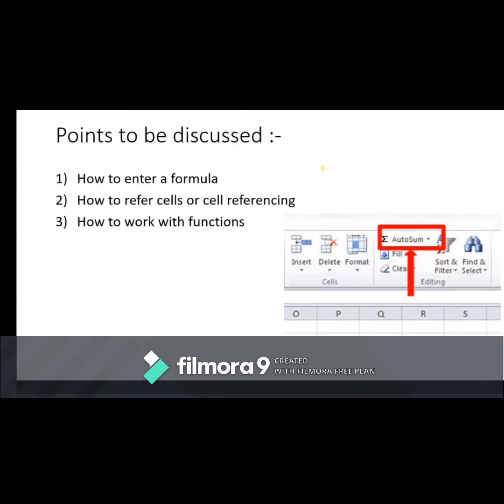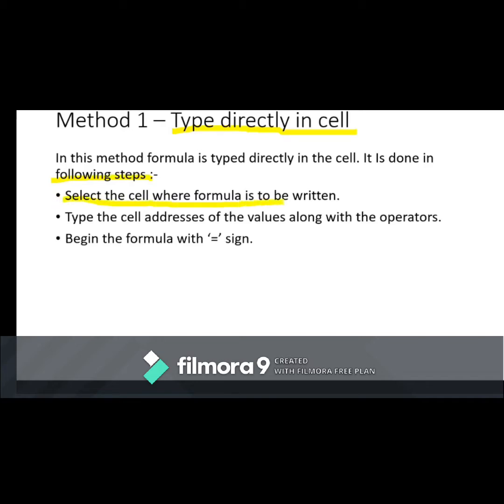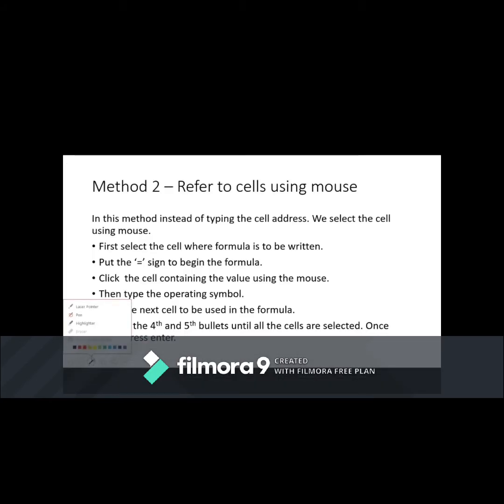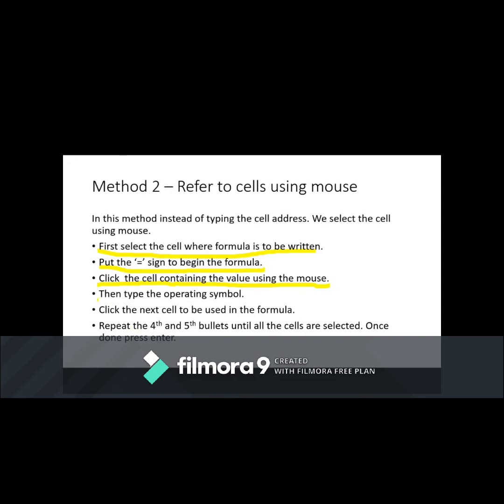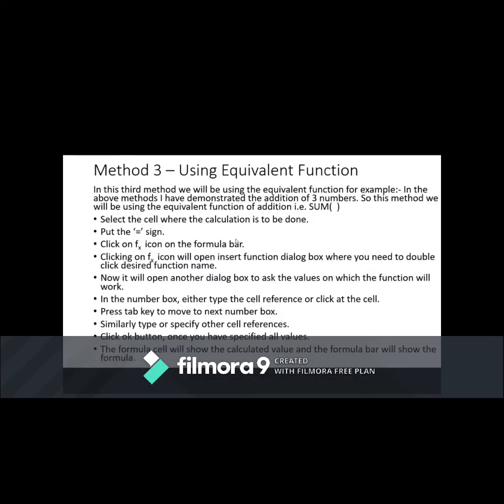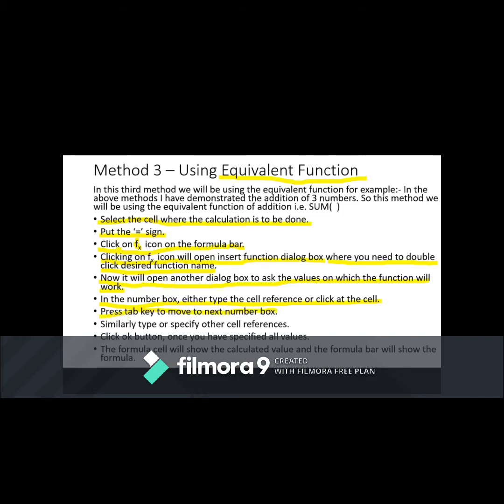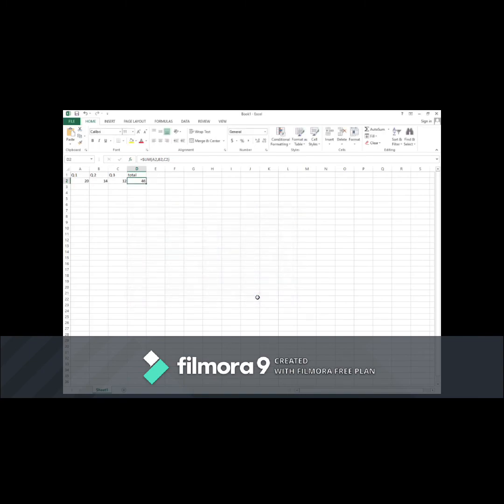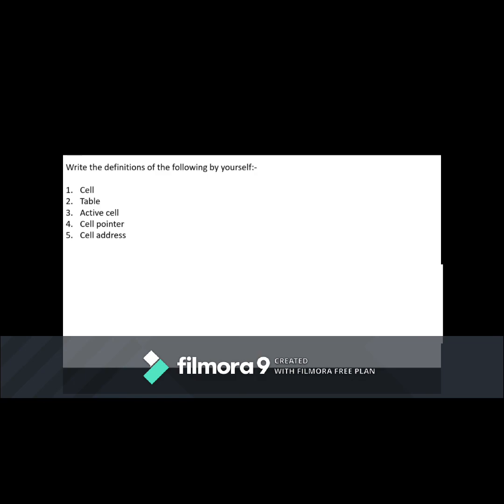Chapter 3 excel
Xnnzksj